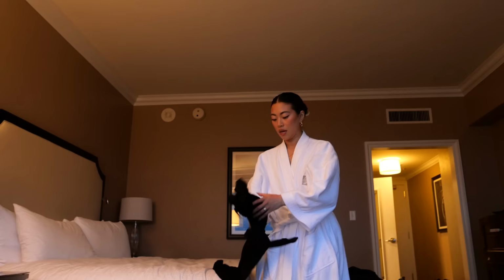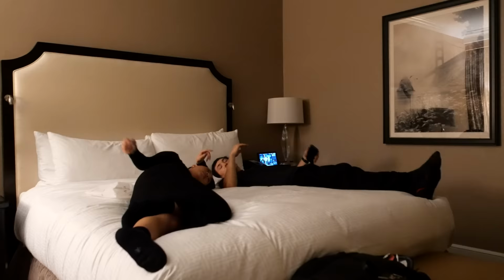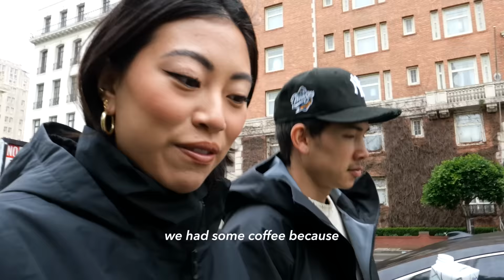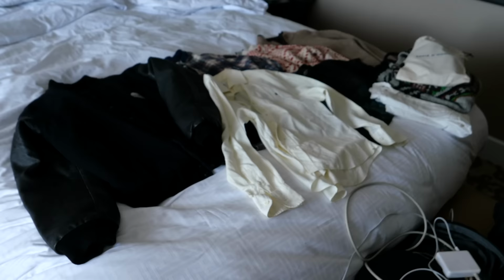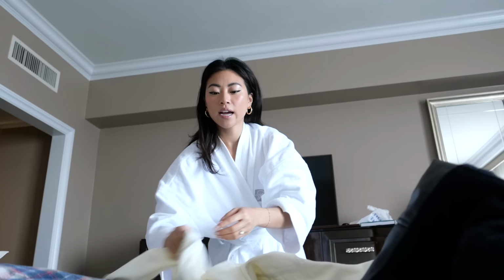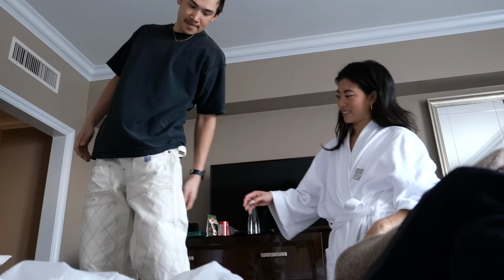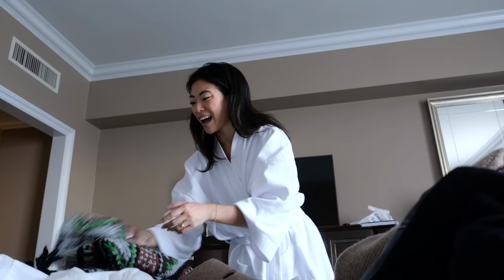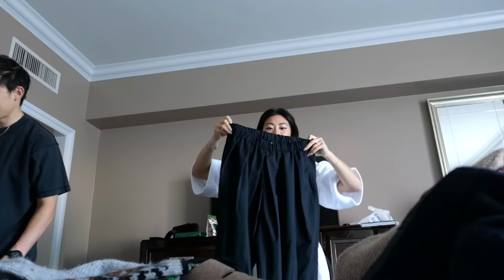48 hours in San Francisco: vintage shopping + cafe hopping 🥐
We are back in San Francisco with @AlaskaAirlines! Brandon and I were last here 3 years ago to celebrate an anniversary and revisited some favorites, explored some cute cafes and enjoyed some of the best omakase we've had in awhile...

FILMING GEAR
New Camera
New Lens
Vlogging Camera
Editing Software – Final Cut Pro
ALL of my filming gear linked

MEASUREMENTS
Height: 5’6”
Weight: 135lbs
Chest: 34A
Waist: 26”